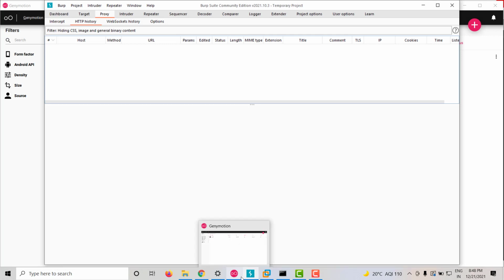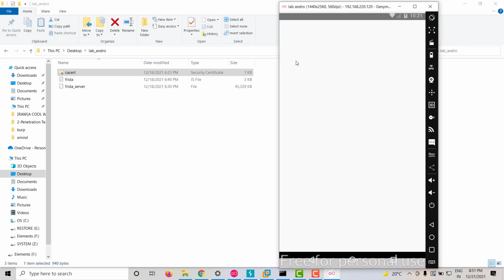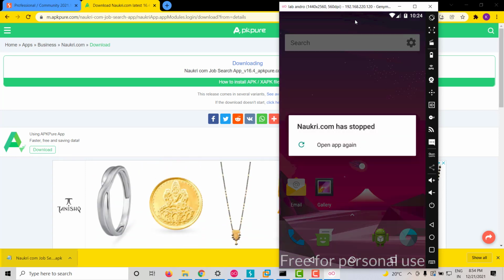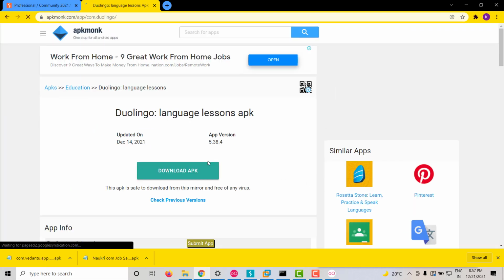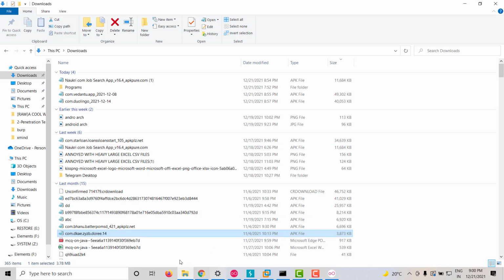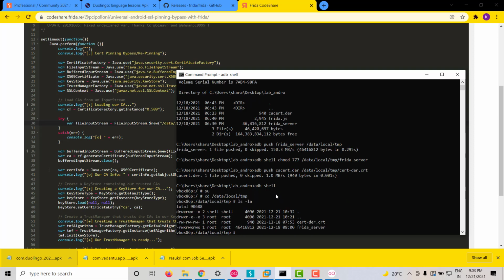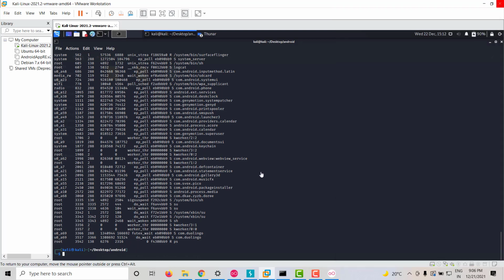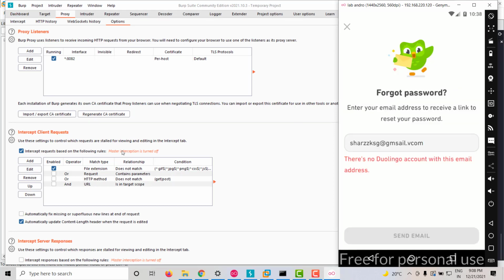Dynamic analysis Lab setup for Mobile.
In this video, we explained how to configure Burpsuite with Genymotion, and also how to bypass SSL Pinning with live apk.

Burpsuite, Dynamic Analysis, Genymotion, Mobile Lab,